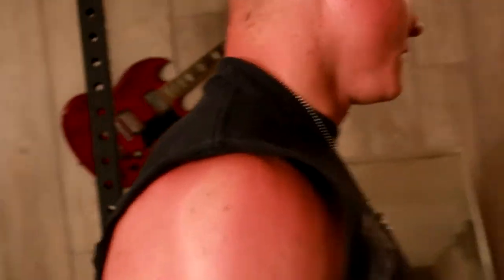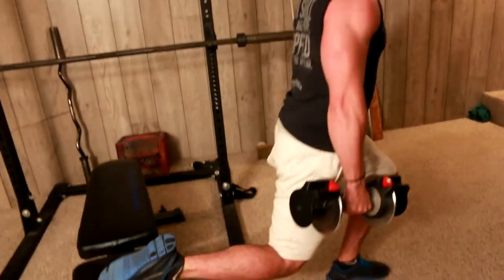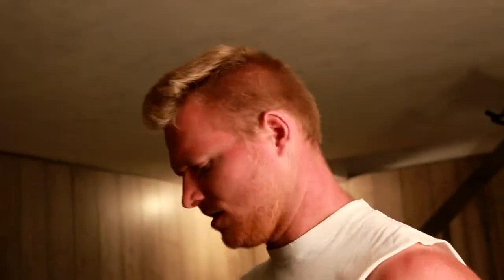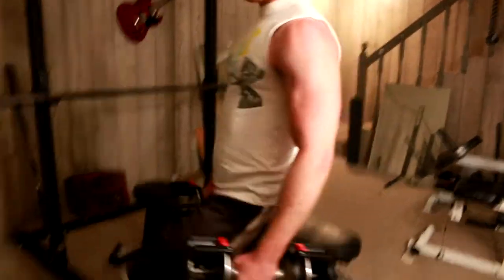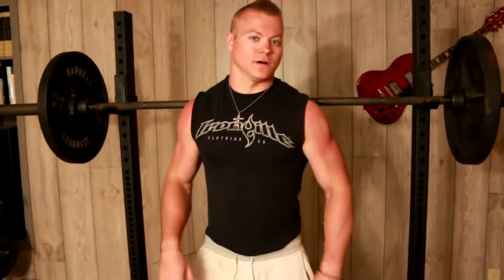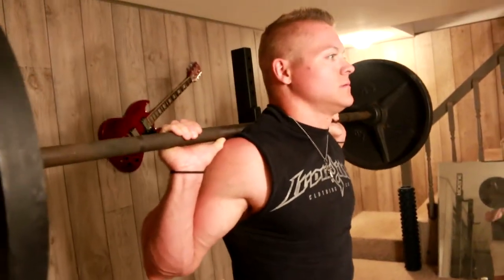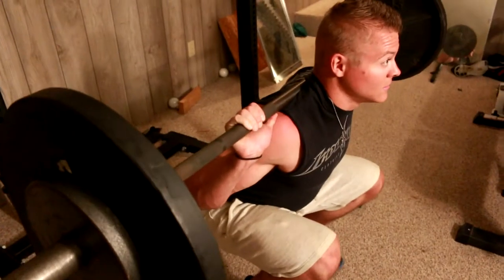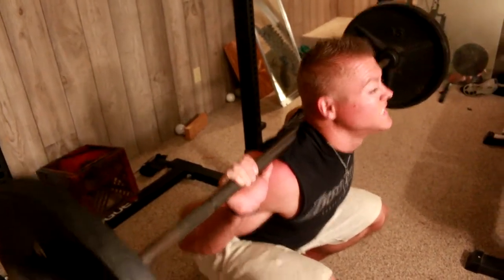3 GLUTE EXERCISES *LADIES* (ROCKIN' GLUTES)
Here are some glute exercises for all you women and men out there that make people stare.